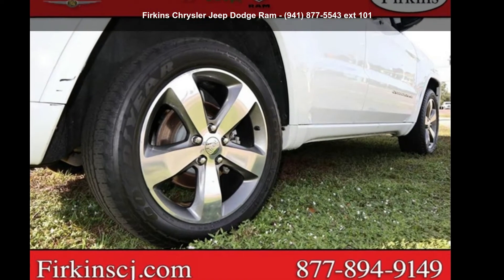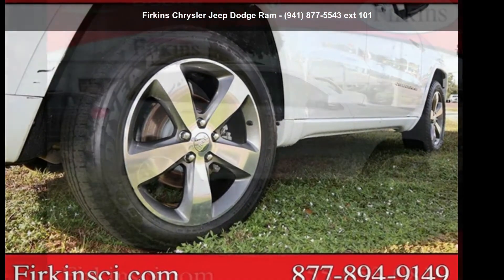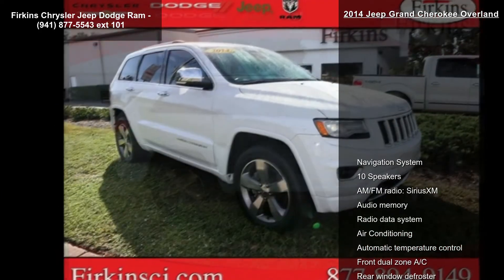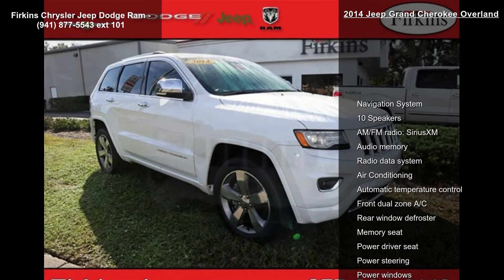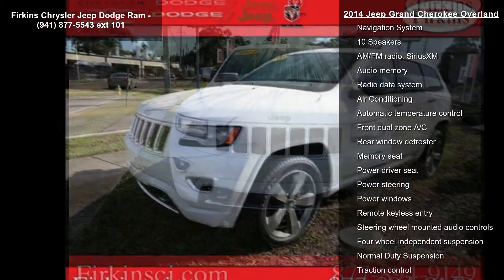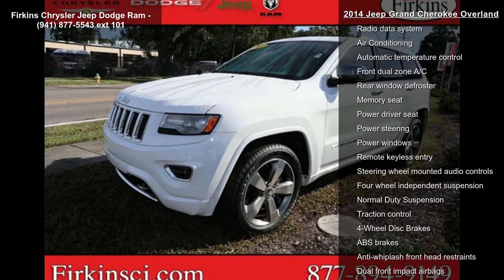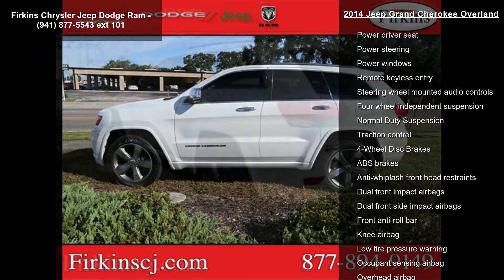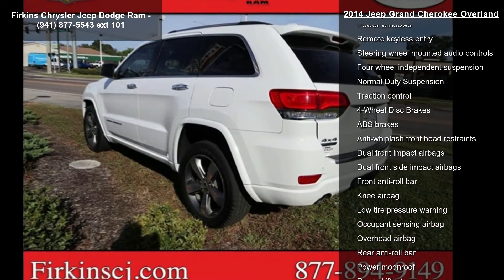2014 Jeep Grand Cherokee Overland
CARFAX One-Owner. Clean CARFAX. White 2014 Jeep Grand Cherokee Overland 4WD 8-Speed Automatic 3.0L V6 EcoDiesel Grand Cherokee Overland, 4WD, **LOCAL TRADE**, **CLEAN CARFAX**, **ONE OWNER**.

Awards:
  * 2014 IIHS Top Safety Pick

Reviews:

  * If you are on the prowl for an American-made 5-passenger SUV with high-style and genuine off-road chops, the 2014 Jeep Grand Cherokee is a solid choice. Thanks to an alluring new array of in-vehicle electronics, the Grand Cherokee is also one of the most technologically advanced entrants in the category. Source: KBB.com
  * Strong and fuel-efficient engine lineup, including a new diesel V6; upscale interior; plenty of luxury and technology-oriented features; irrefutable off-road ability; outlandish SRT model. Source: Edmunds